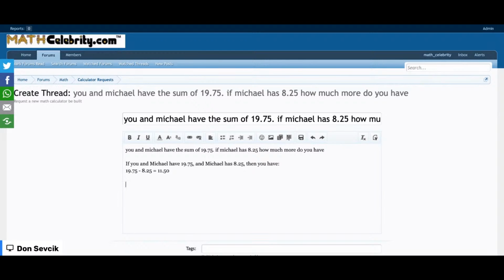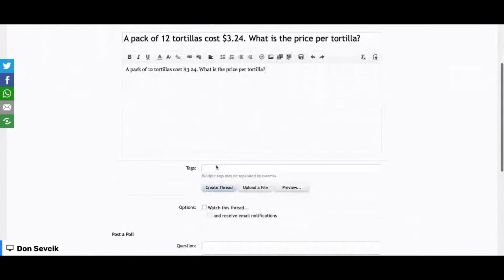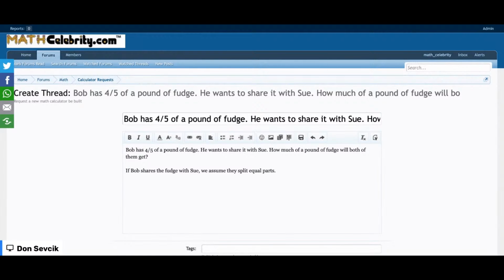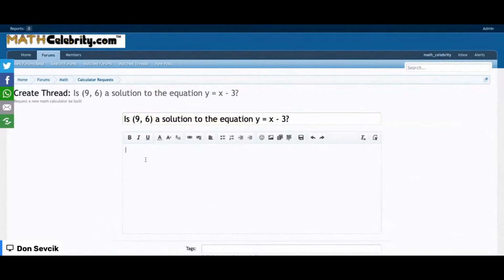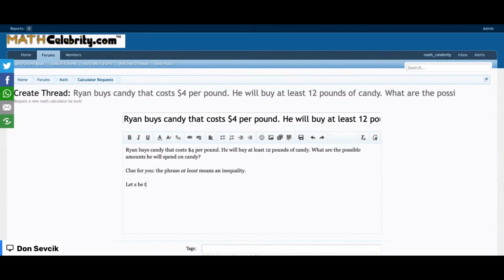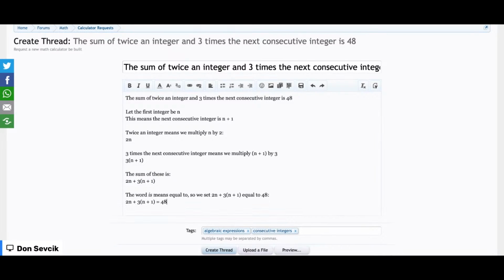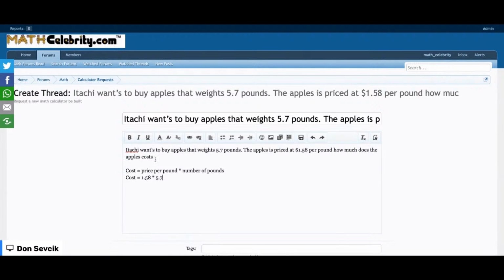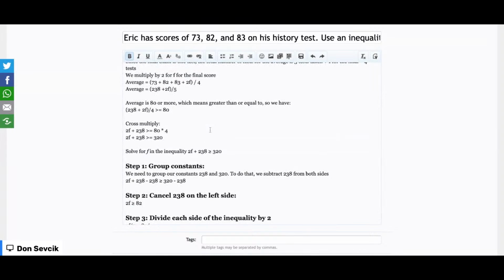Live Stream Online Math Tutoring for 10/21/2021